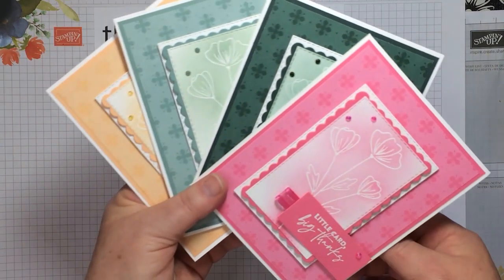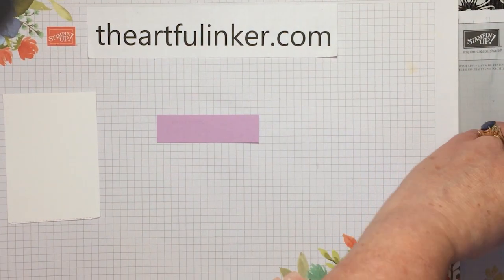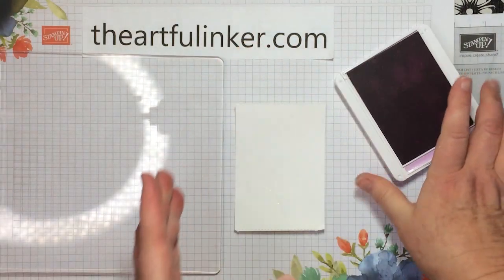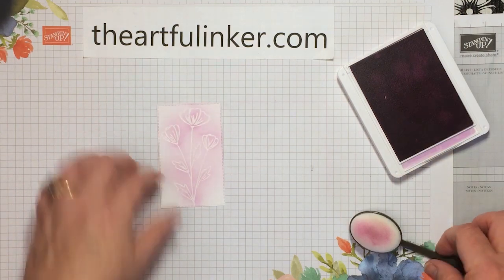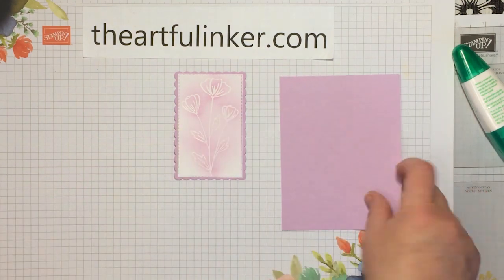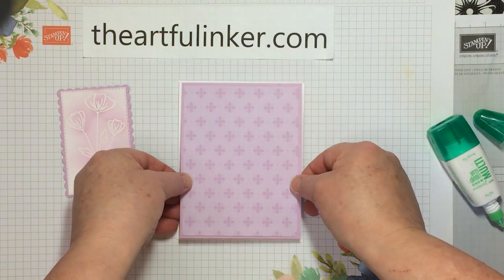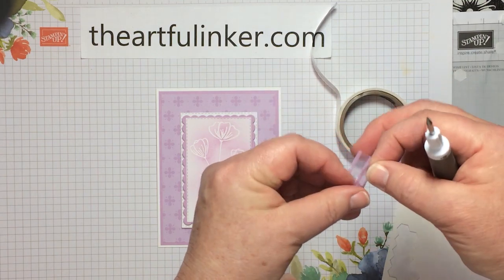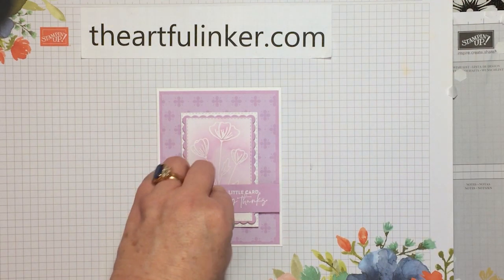Flowers of Friendship In Color Cards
Check out the new Stampin' Up! 2021-23 In Colors in this group of cards.  Learn how to make these easy Stampin' Up! Flowers of Friendship thank you cards.